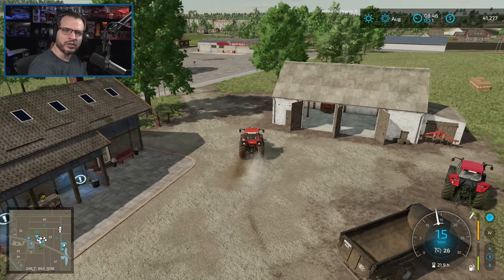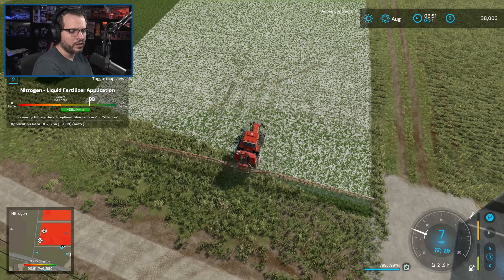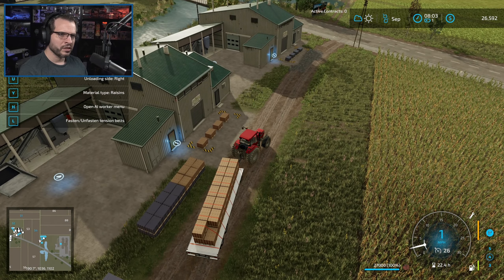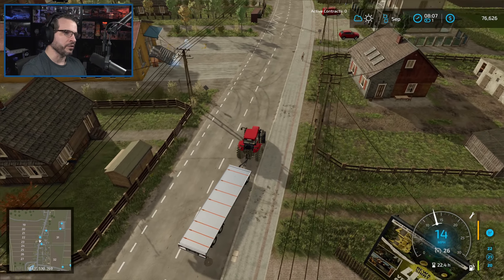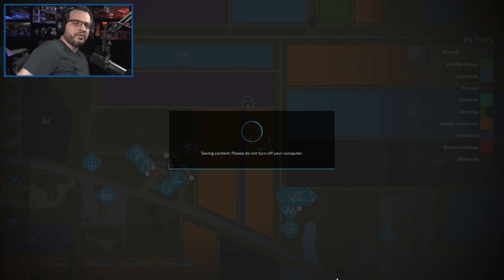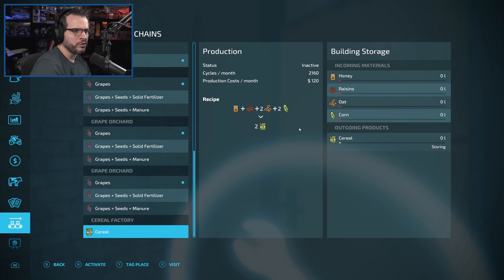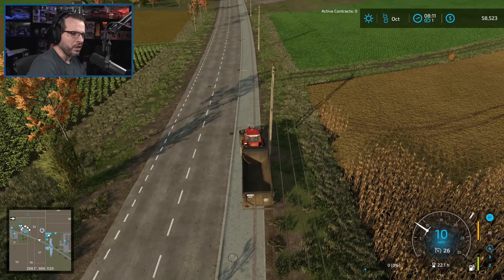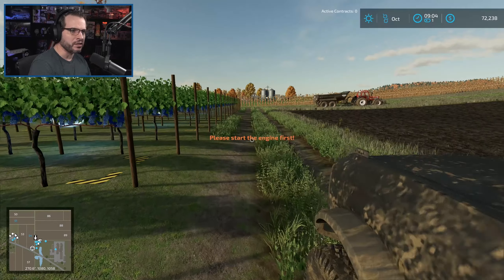FARMING SIMULATOR 22 - Feed My Kids - ZIELONKA MAP - Start From Scratch - PART 32 - FS22 Let's Play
Let's Play: FS22 - Premium Expansion - Zielonka Map - Feed My Kids! - Farming Simulator 22
Farming Simulator 22 Premium Expansion is here!

We will be playing on the Central European based map called Zielonka. We will be trying out all sorts of new equipment as well as the new crops. These crops are Carrots, Parsnips, and Red Beets. There are also new production chains included as well. It should be a lot of fun!

We are going to play a story where I have to feed my kids as the grow older. We will start with Processed Vegetables, and eventually do Potato Chips and Soup.